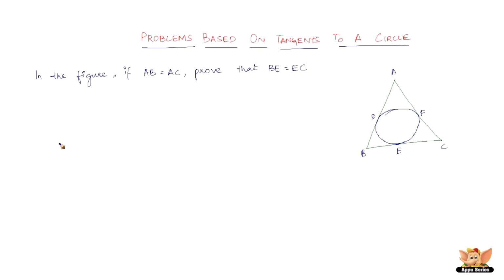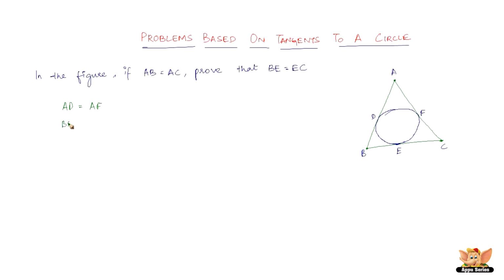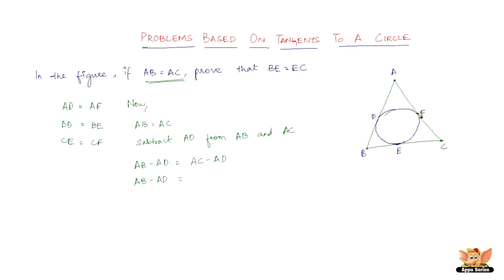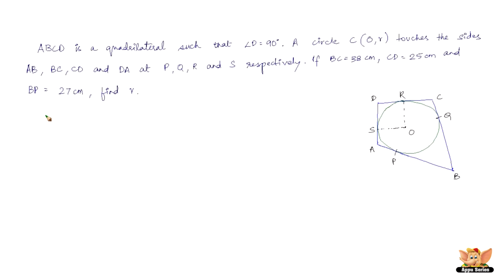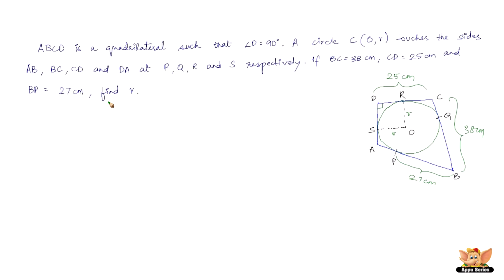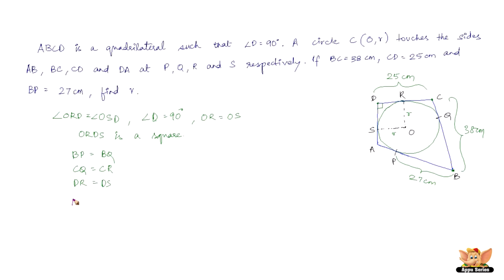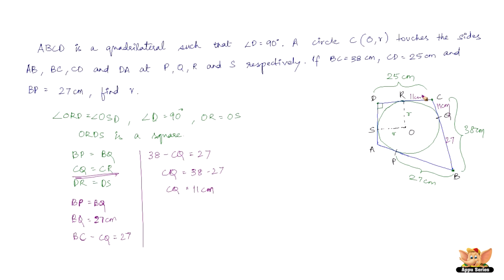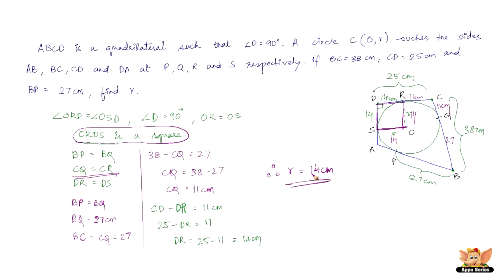How to solve problems based on tangent to a circle ? - Vol. 2/5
Learn how to find the radius of a circle when the circle is inscribed in an quadrilateral and the sides of the quadrilateral are tangents to the circle.